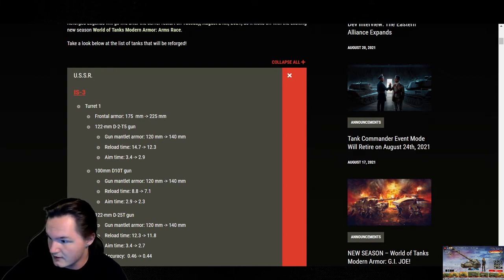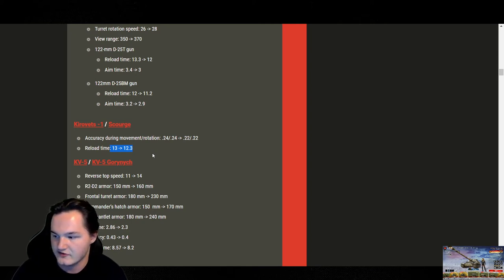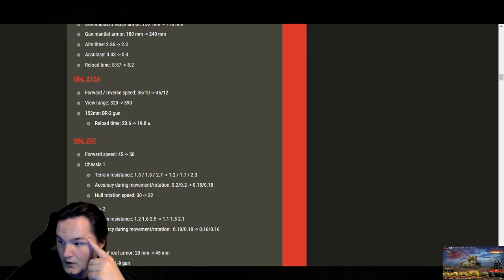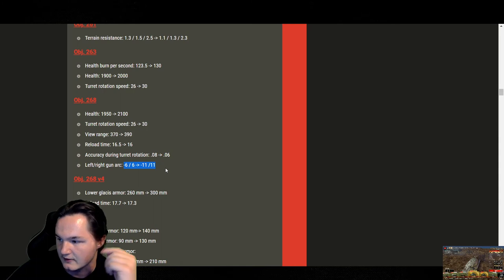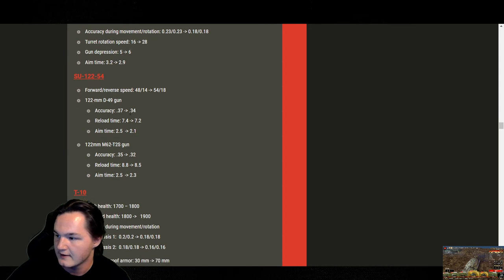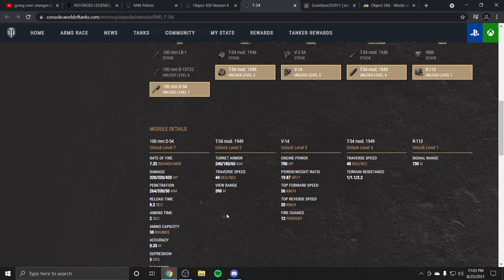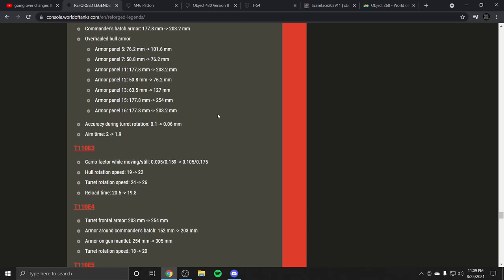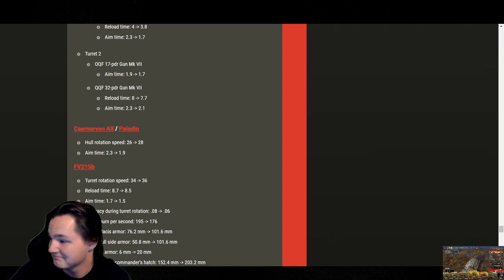minto vimto this well never be seen